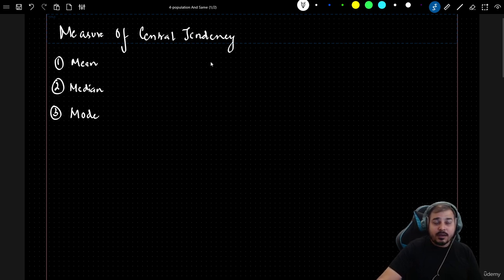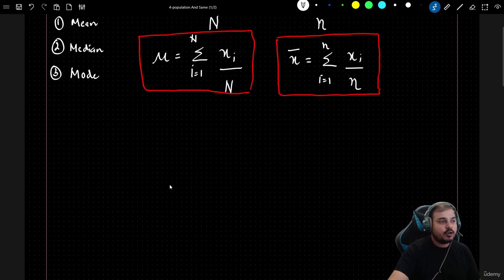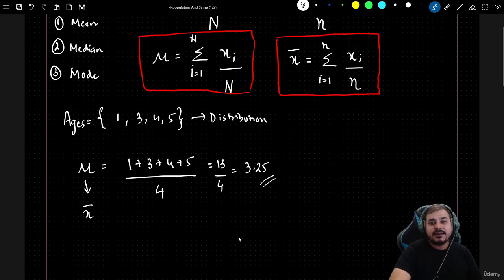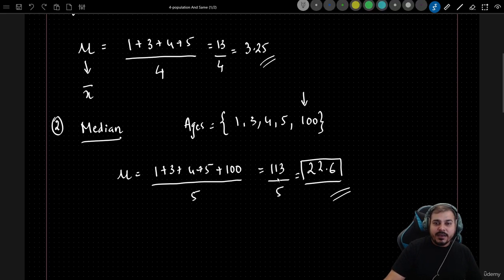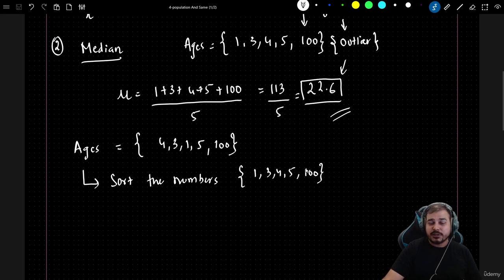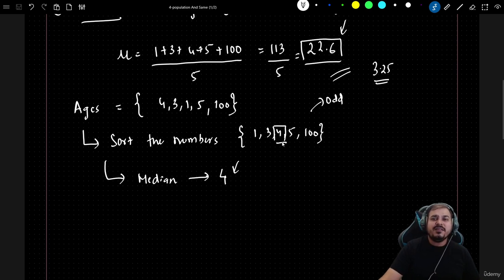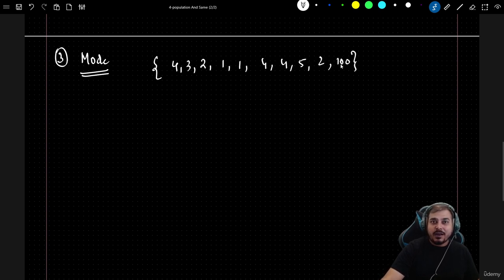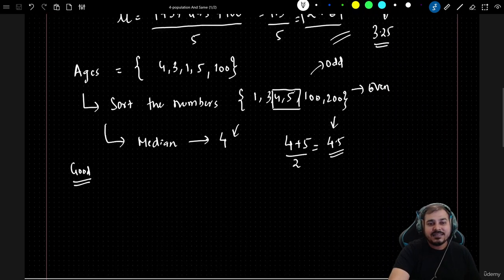class 64 Measure Of Central Tendency in krish naik| ML